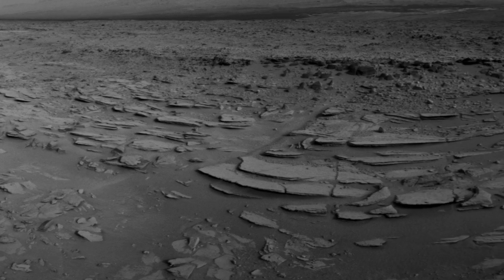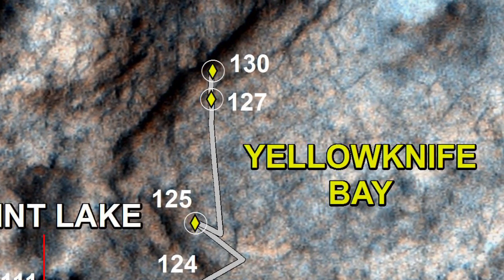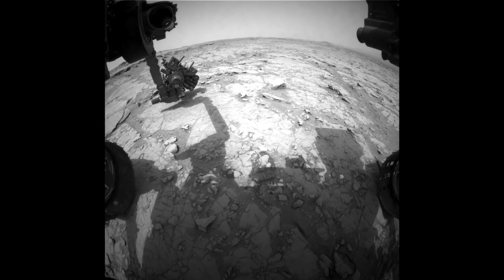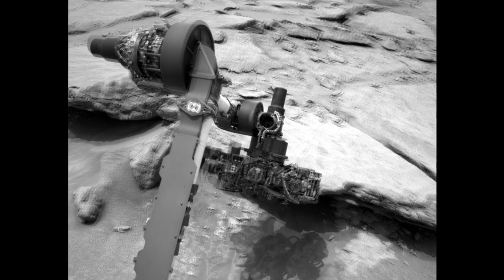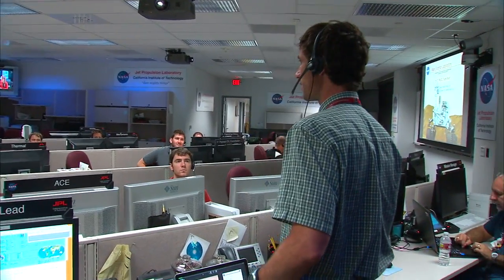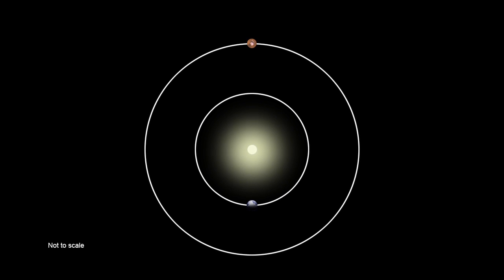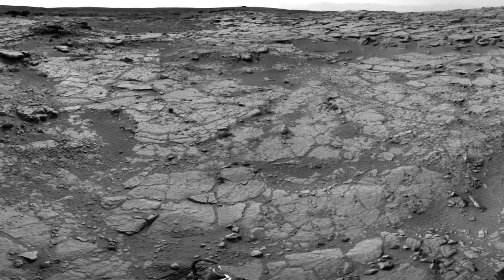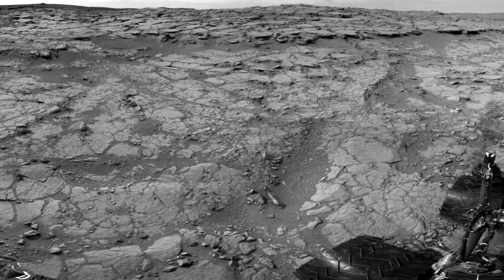Curiosity Rover Report (Dec. 21, 2012): Curiosity's Martian Holiday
Curiosity will spend the holidays at a location on Mars dubbed "Grandma's House."